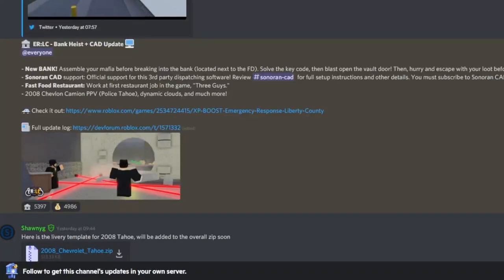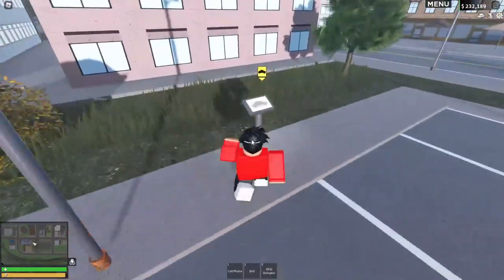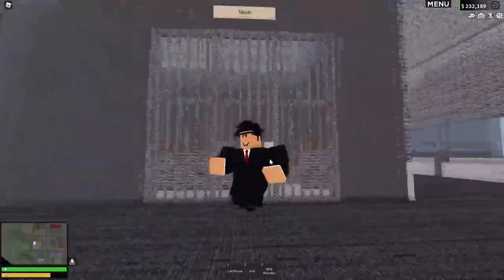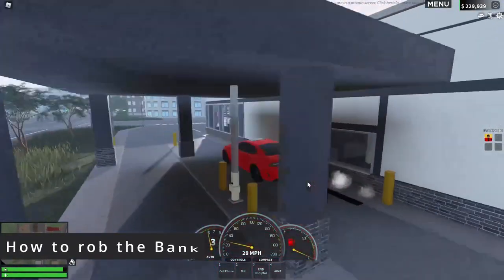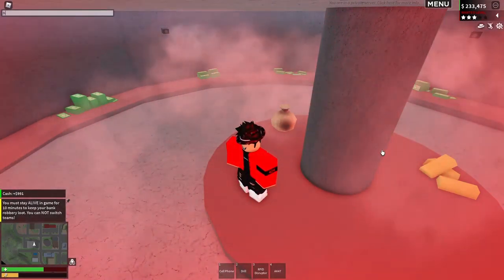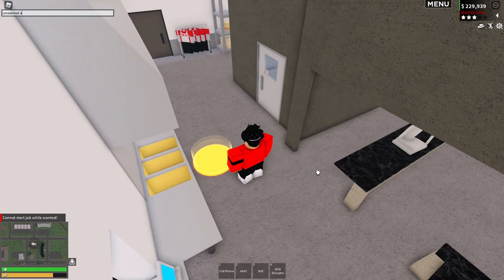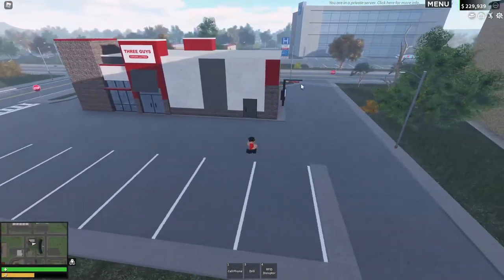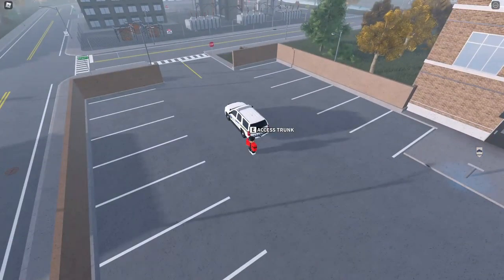New ER:LC UPDATE..!! l NEW BANK! l NEW RESTAURANT l (Roblox ER:LC Update)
If You Want to Be In One Of

🖼️ Thumbnail by: 5qa#2019 (Discord user)